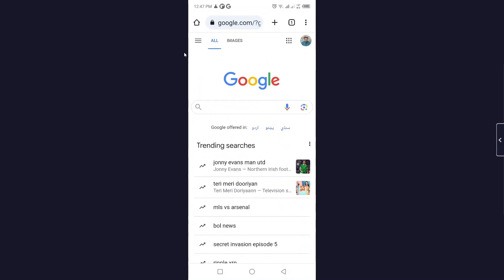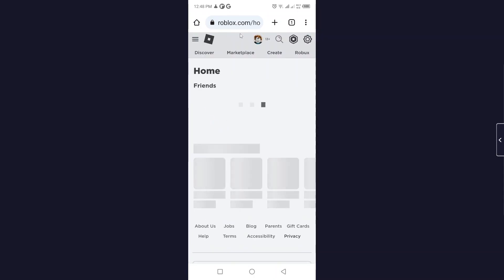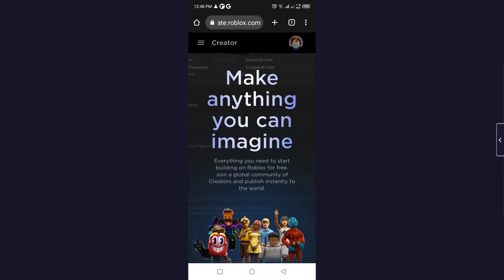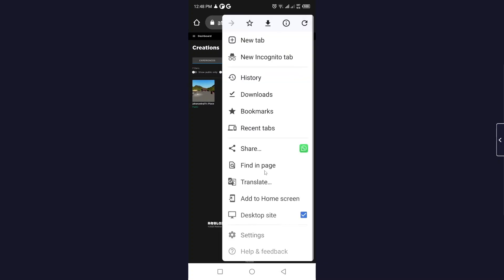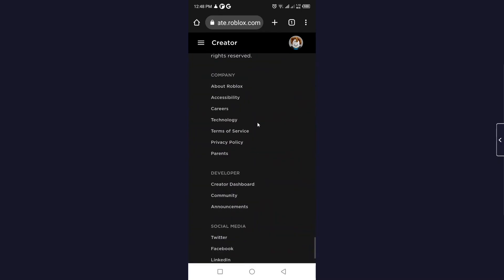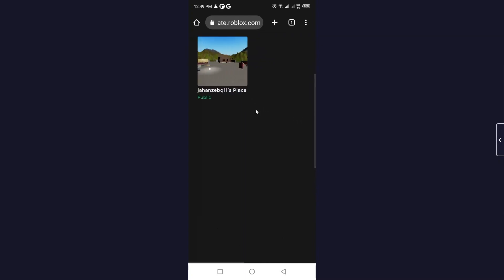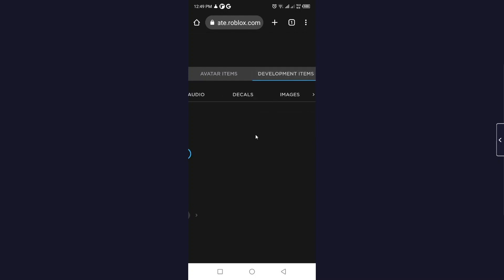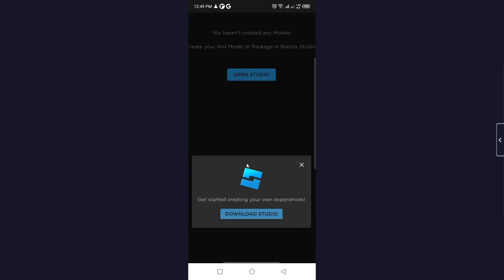How To Download Roblox Studio On Mobile